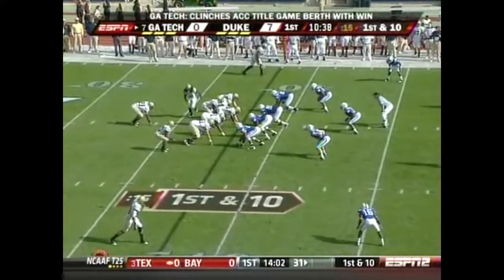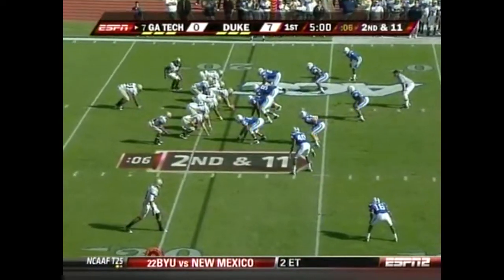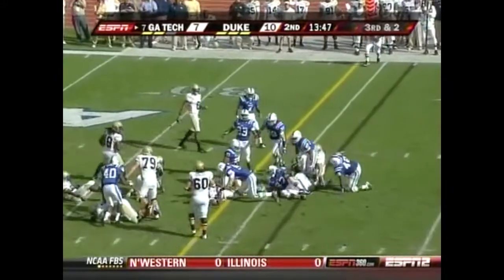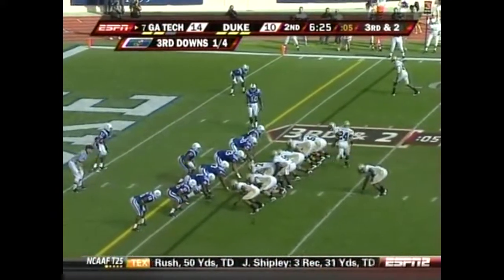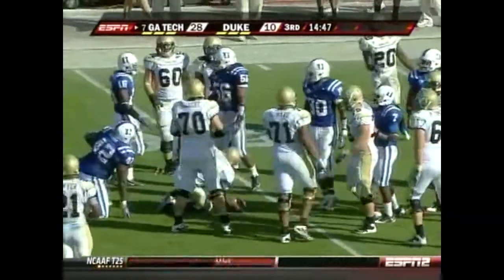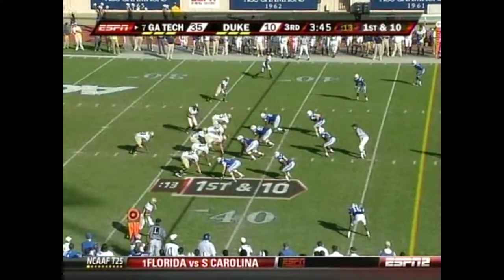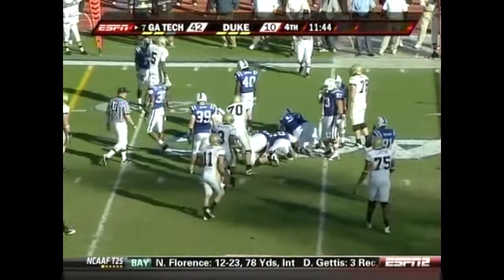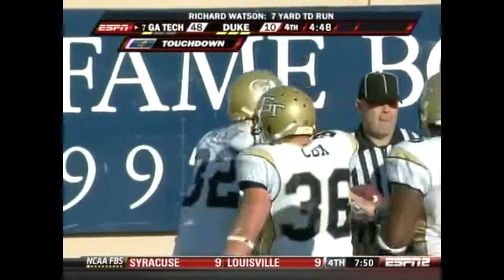Georgia Tech Offense vs Duke 2009